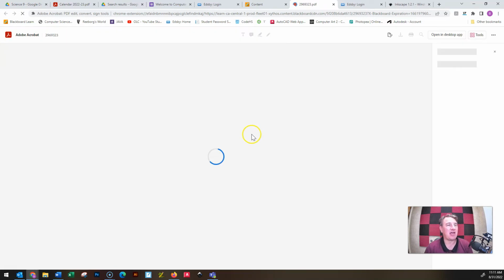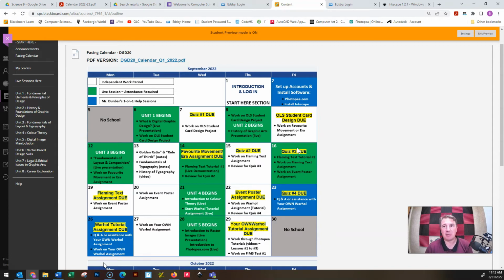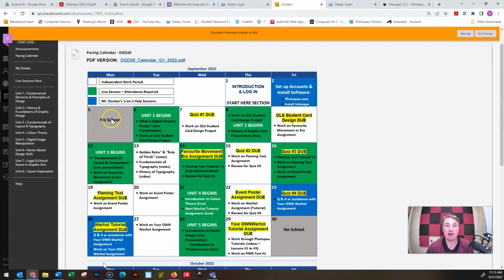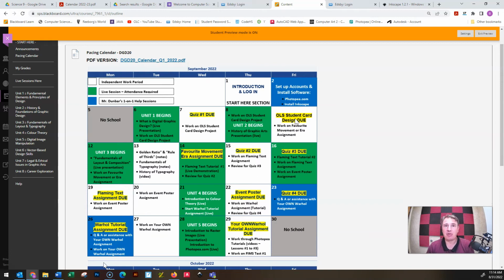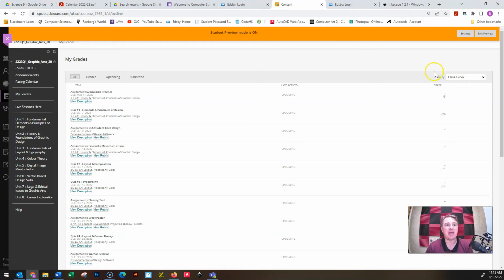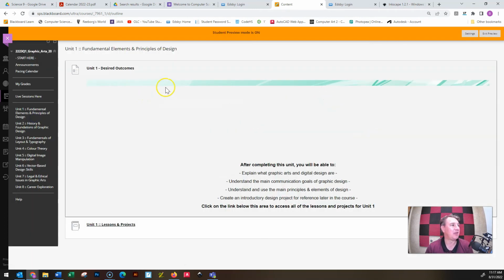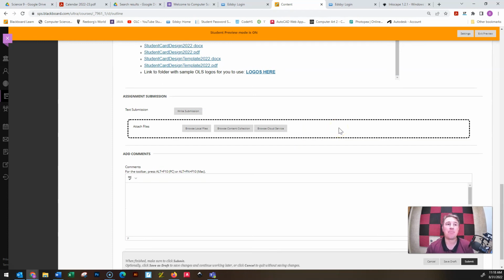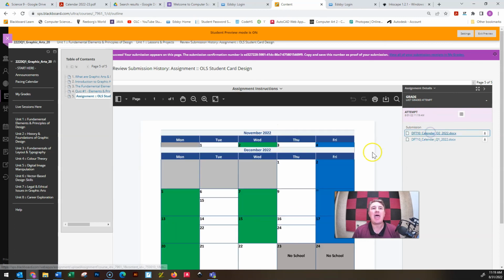DGD20 :: Introductory Video